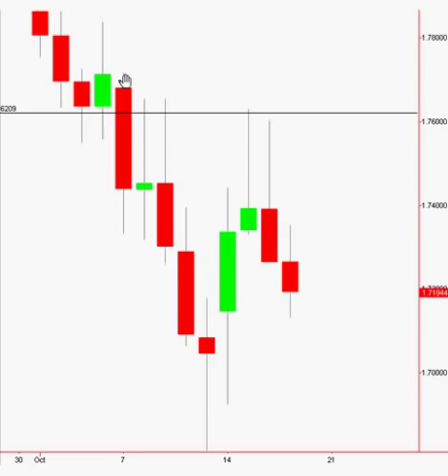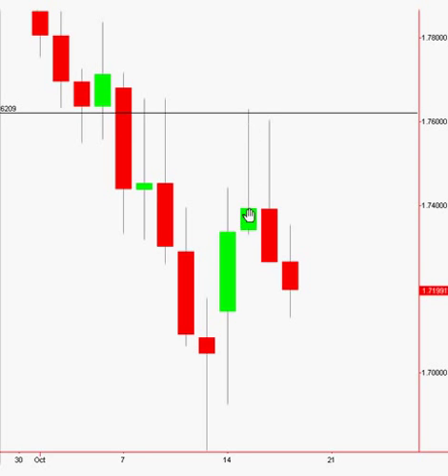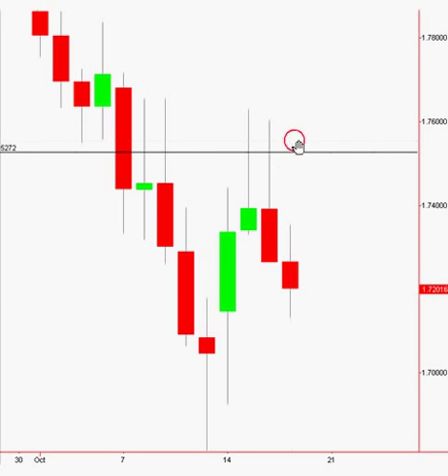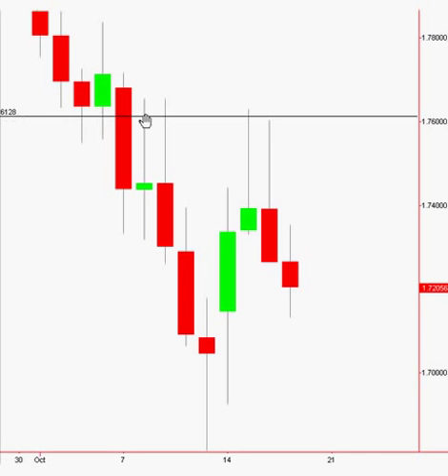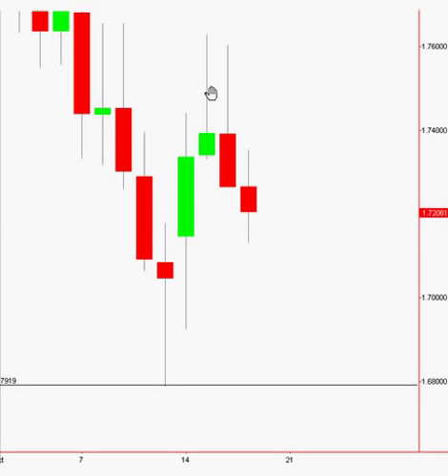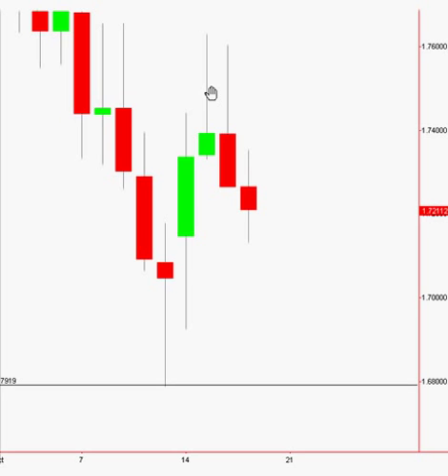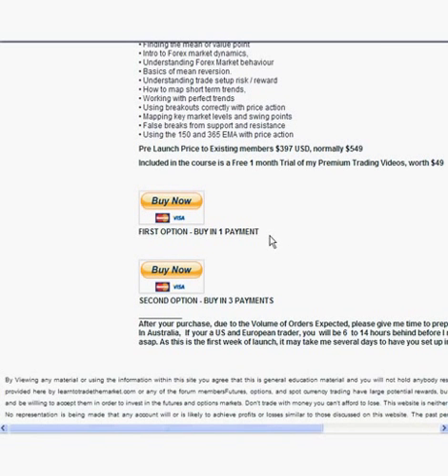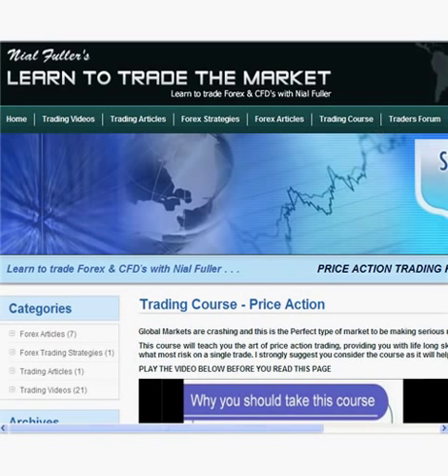Forex Trading Strategies